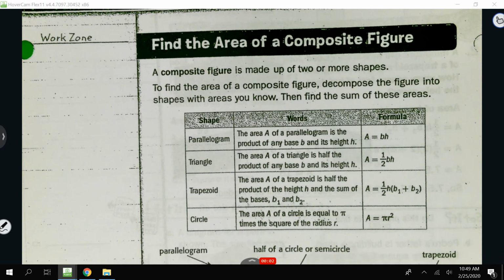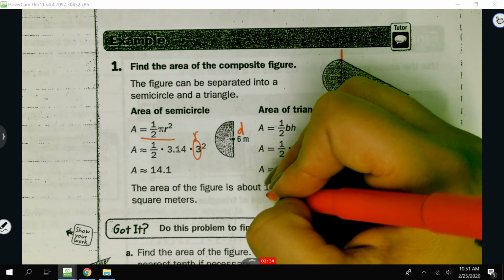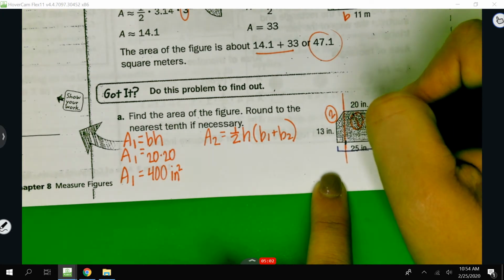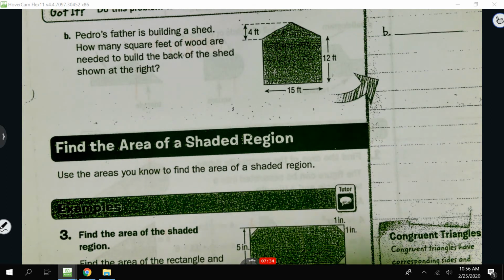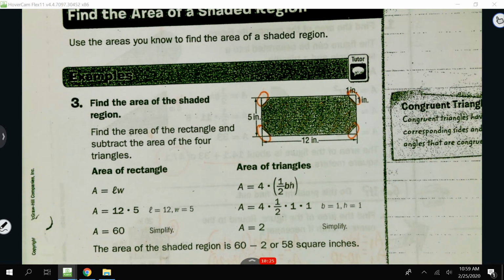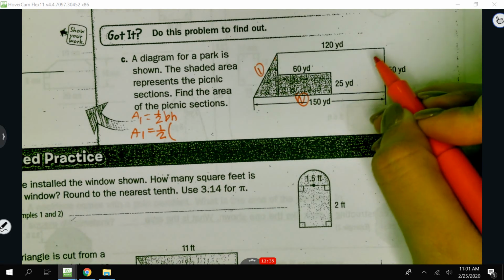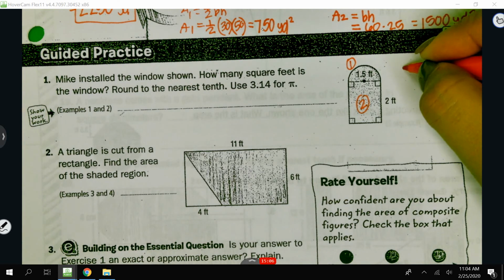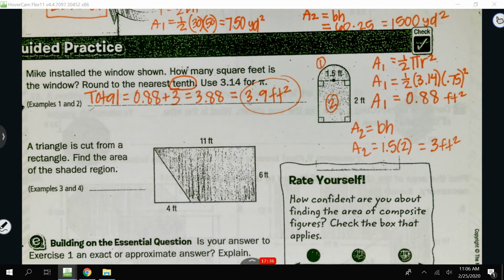2 25 Area of Composite Figures